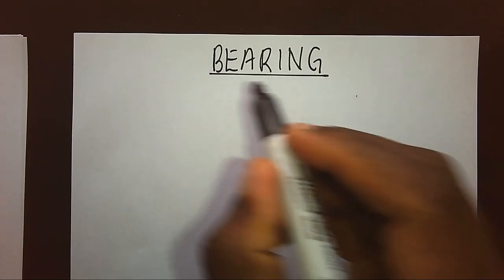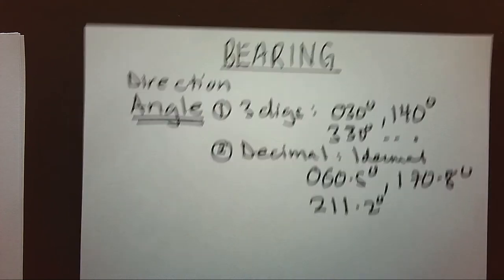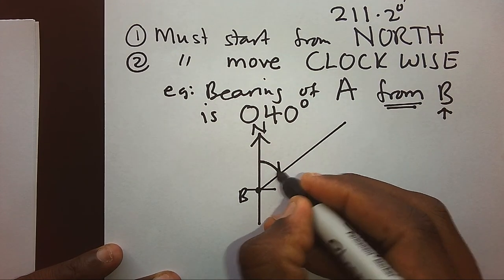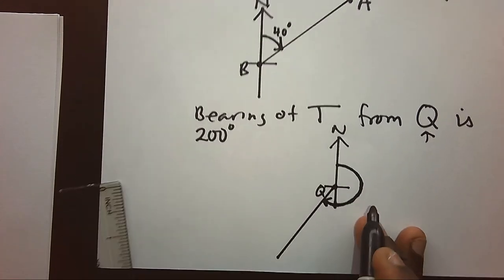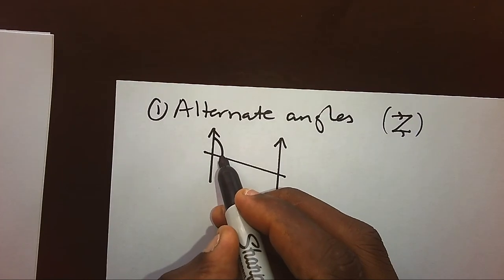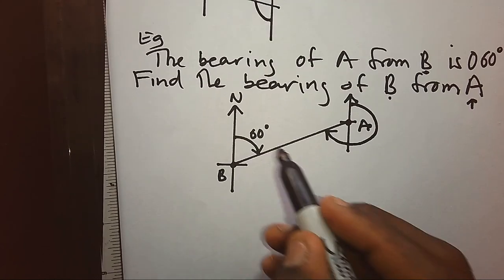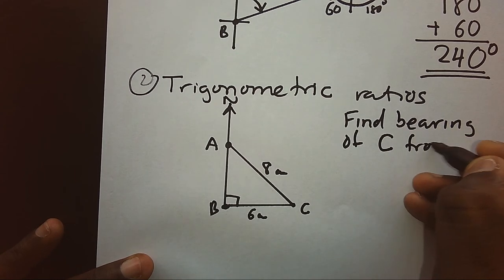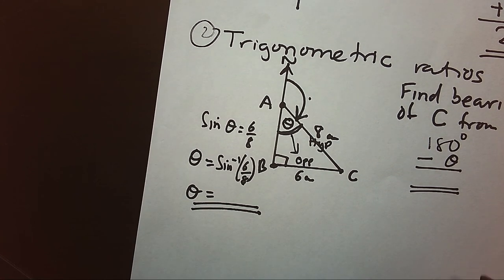introduction to BEARING